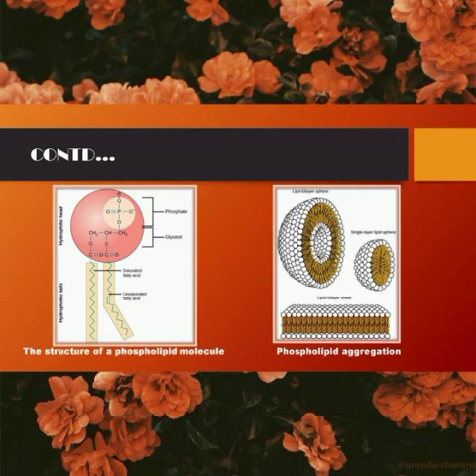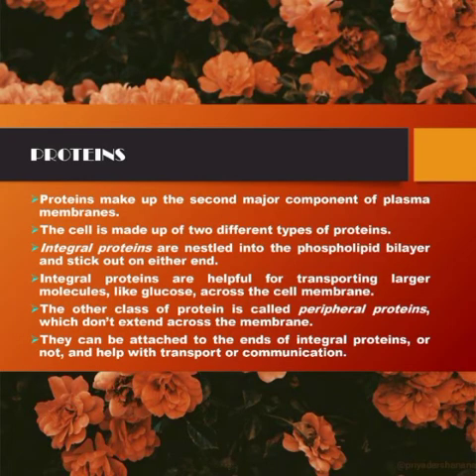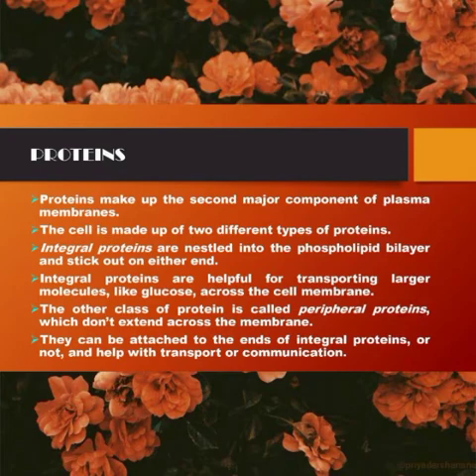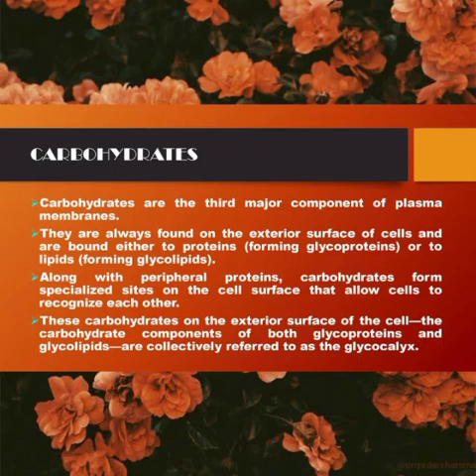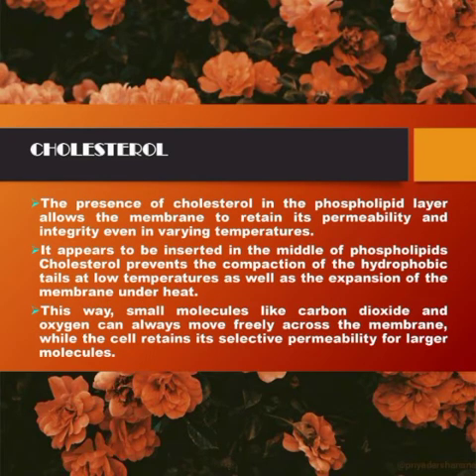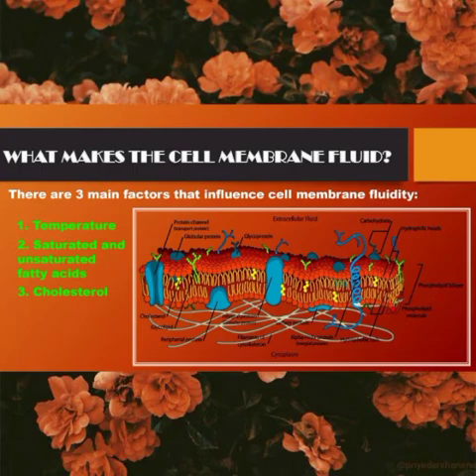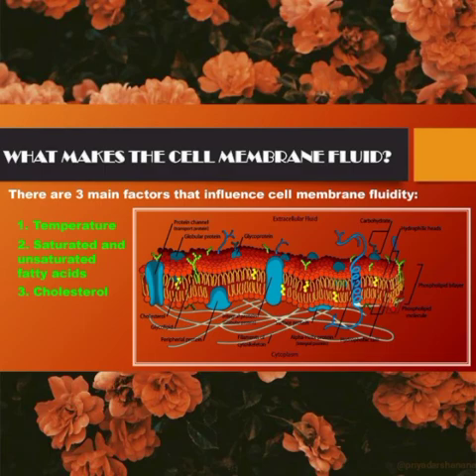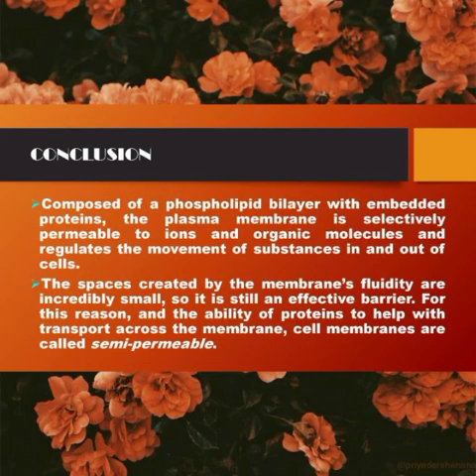Fluid Mosaic Model of Plasma Membrane